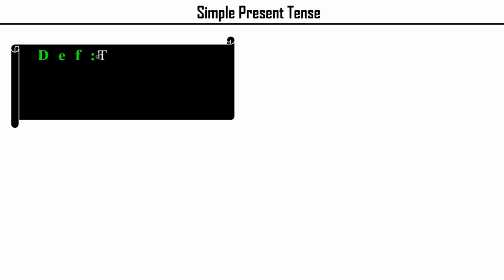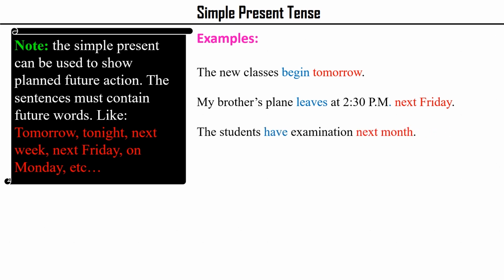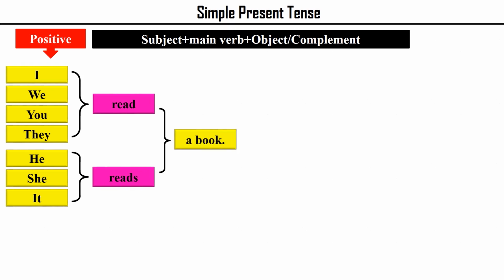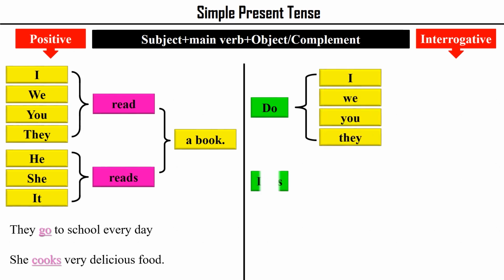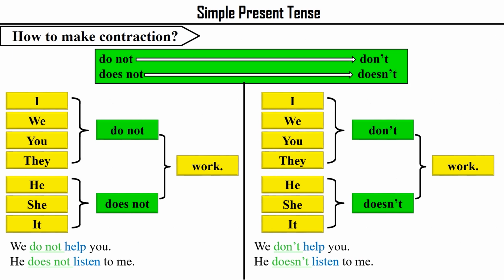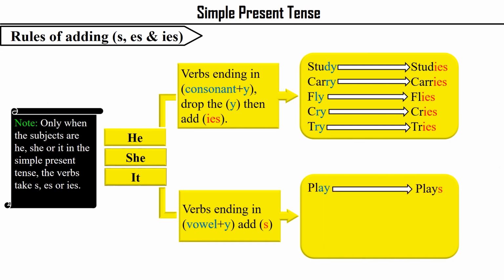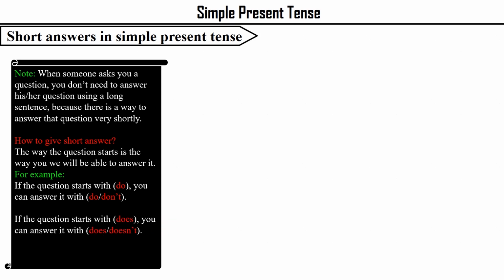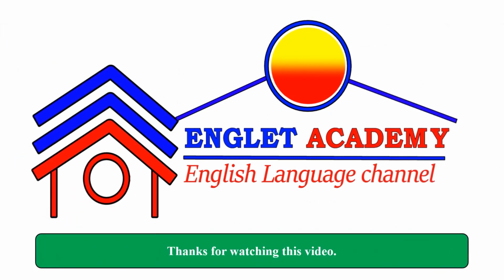Learn English tenses: PRESENT SIMPLE TENSE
In this English grammar lesson we will introduce to you the simple present tense giving all the insights you need to know. this grammar lessons covers anything you need: structure, definition, spelling, usages, short answers, WH words, examples. If you want to learn each of these English tenses with details, I have individual lessons on each of them. Click on their links below in the description.

Our English hosts give you easy to understand explanations. This is THE FASTEST way to easily take your English ability to the next level!

in this video:
definition, usages and some examples 00:40
Simple present tense shows planned future action 02:55
Simple present structure, helping verbs and the main verb 05:48
Simple present contractions and examples 11:31
Rules of adding (s, es, ies) 13:50
Adverbs of frequency in the simple present tense 17:20
Short answers in the simple present tense 18:53
Some more examples and using or WH words 20:40